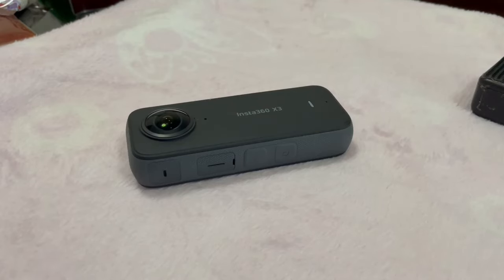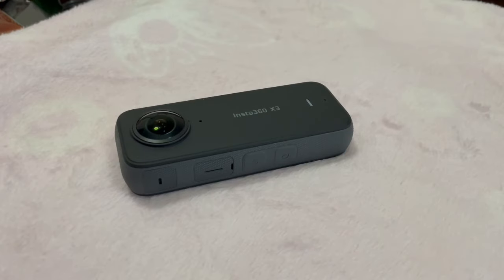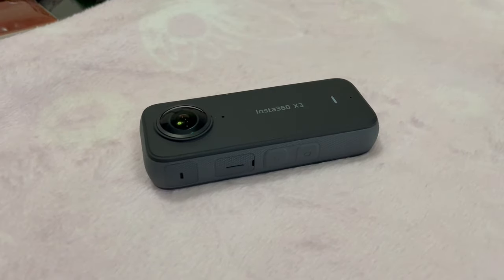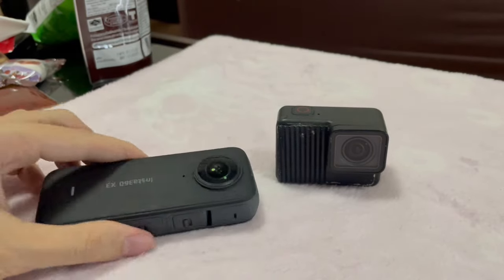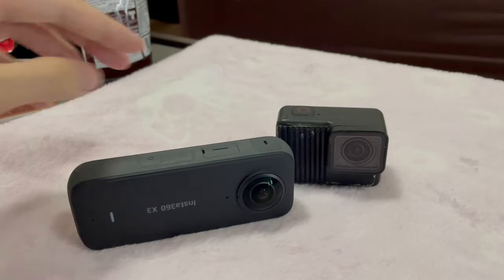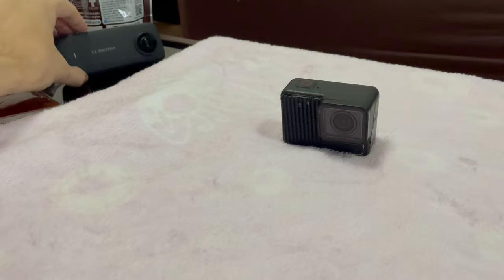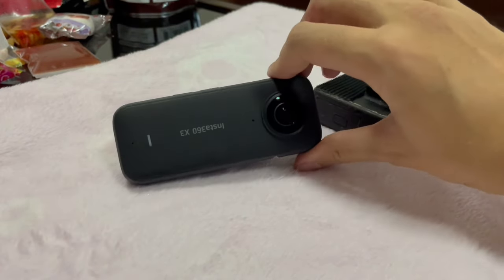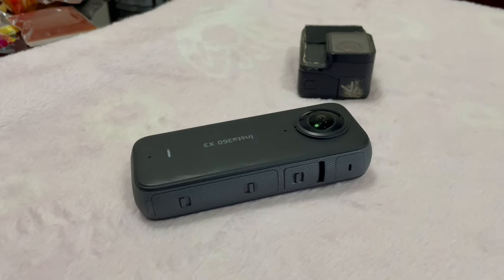DO NOT BUY the Insta360 X3!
my review of the disappointing Insta360 X3